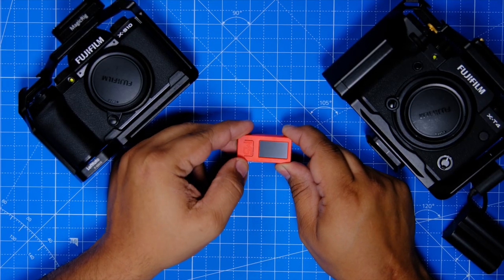FUJIFILM BLUETOOTH REMOTE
My gear

Main camera and lens:Fujifilm X-s10 with 18-55mm f2.8-4

Second lens: Fujifilm XF 35mm f2

Wireless mic: Rode wireless go

Mini shotgun mic: Movo VXR10

Background light : ViFun
RGB LED Camera Video Light, Portable Mini Rechargeable

Main light: FOSITAN L4500K Bi-Color LED Video Light with Barndoor CRI 96+ 200 SMD LED

Aerial footage: Drone mavic mini

Second camera: Gopro hero 8

Tripod: Neewer 77-Inch Tripod, Camera Tripod for DSLR, 2-in-1

Gimbal: Robin sc